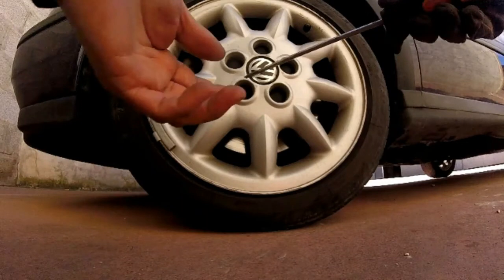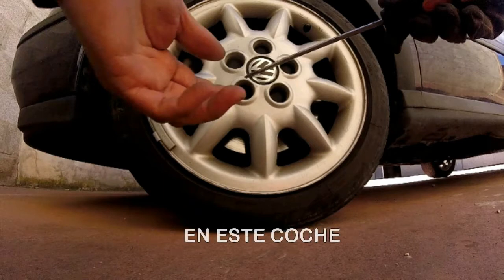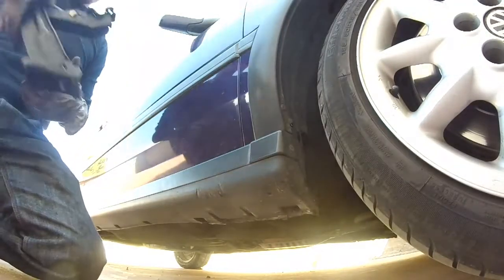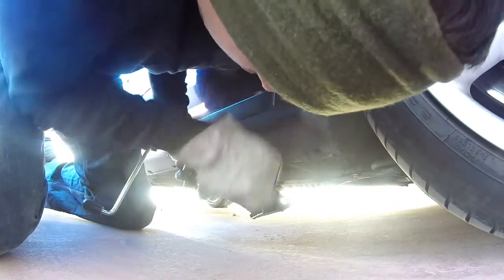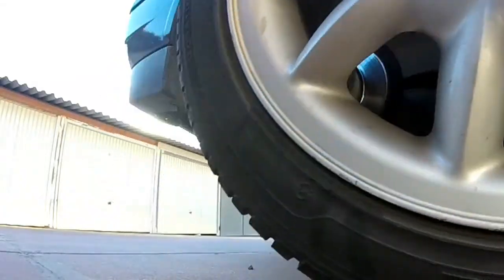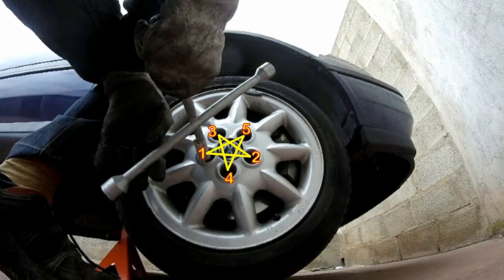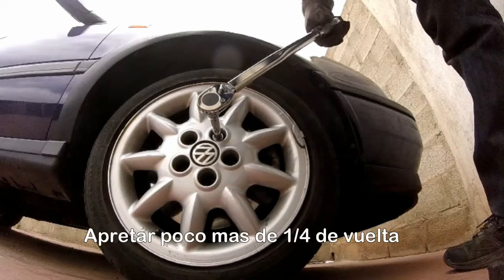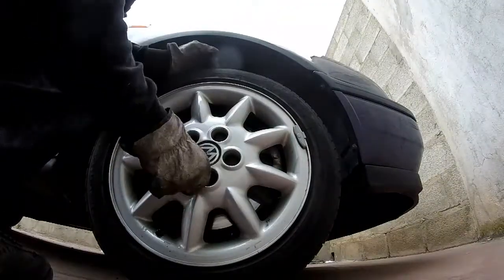Cómo Quitar/Cambiar la Rueda a Cualquier Coche (ejemplo de un VW Golf Mk3 GTI), Nociones Generales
Tutorial sobre cómo quitar/cambiar la rueda (llanta, neumatico) de cualquier coche (turismo), el coche del ejemplo es un Volkswagen Golf 3 (Mk3) GTI.

Para quien se vea en el apuro de cambiar la rueda porque se haya deshinchado y no cuente con asistencia en carretera, es algo que les viene bien, ya que podrán hacerlo paso a paso, ademas de disponer de una serie de recomendaciones para hacerlo con seguridad y rapidamente. Para aquellos que tienen un golf del mismo modelo, aparte de aplicarlo en las situaciones antes descritas, puede venir bien a la hora de quitarlo si eres un aficionado al DIY y quitarlo sea un paso necesario para arreglar algo.

Espero sea de ayuda